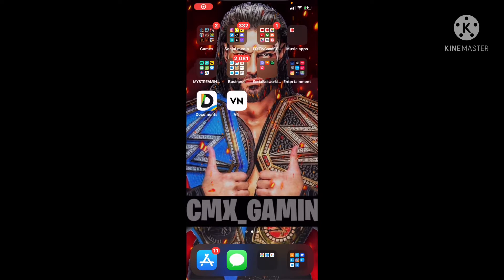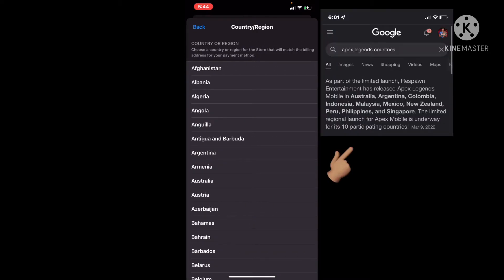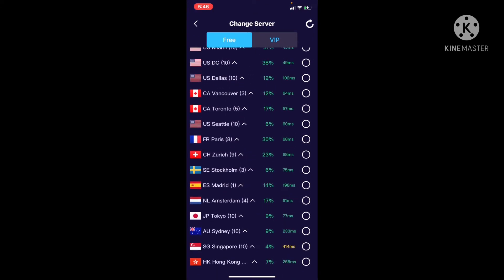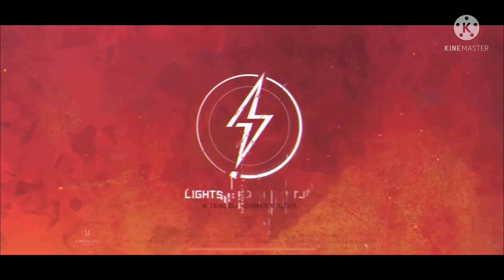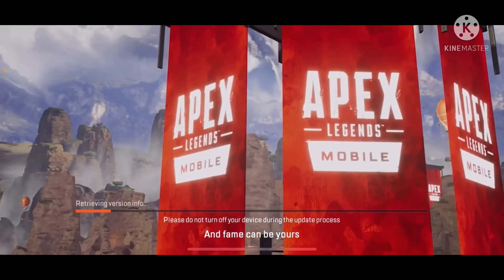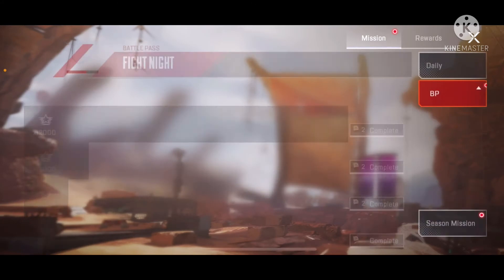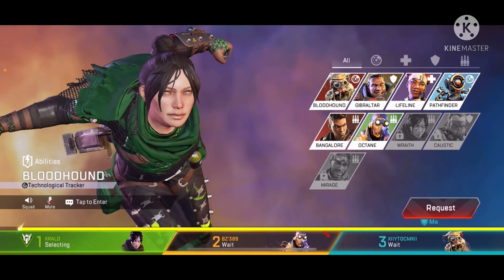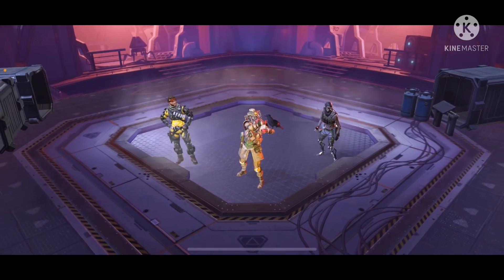How To download (Apex legends Mobile On IOS ONLY) *NEW INTRO*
COMMENT & BELL
PLEASE🙏🏽
Omg it really works man I have played the  tutorials but I will make sure I will upload some gameplay with y’all omg man there’s no way I am doing it man holy crap just enjoy the gameplay and give a like enjoy it:)

Go do those right now and remember stay tune for some more guys